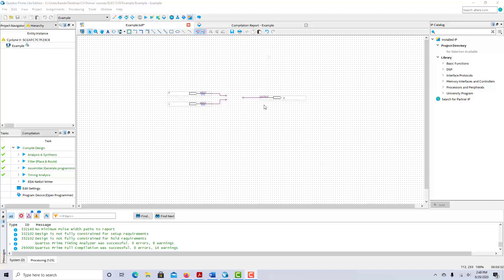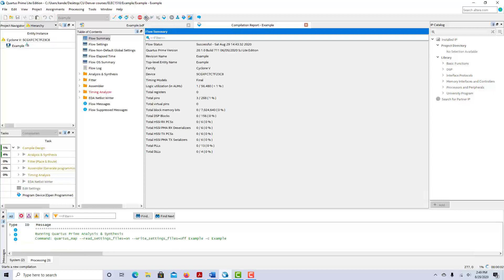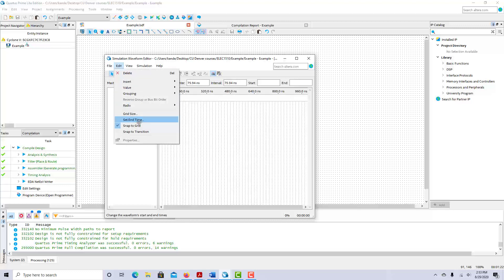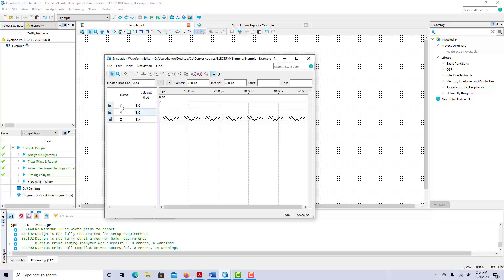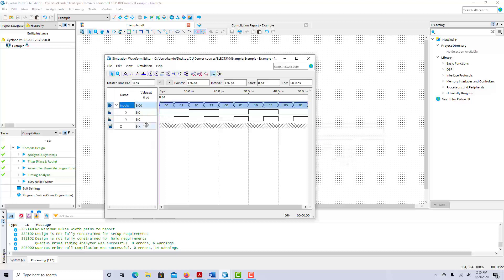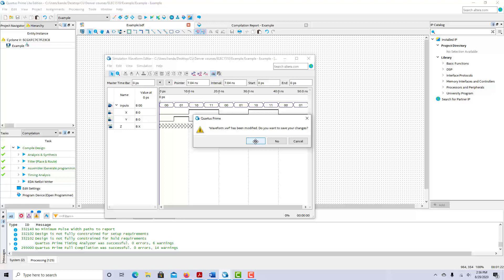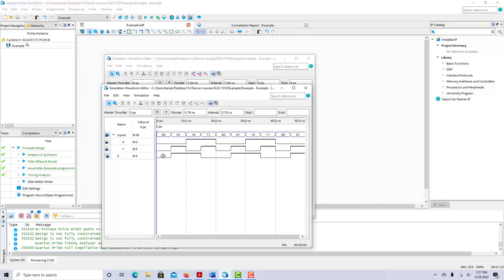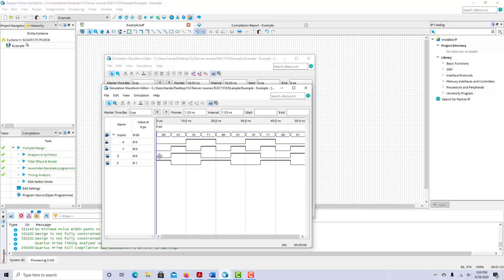Digital Logic Fundamentals: Simulated Logic Circuit Outputs in Quartus Prime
An overview of simulating logic circuits in Quartus Prime, and how to visualize the outputs. Part of the ELEC1510 course at the University of Colorado Denver, taught in fall of 2020!